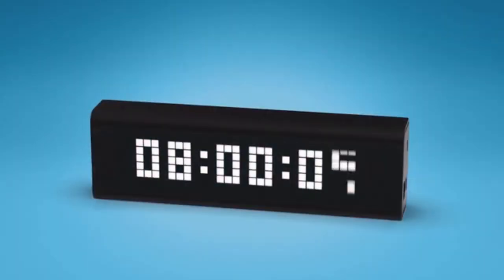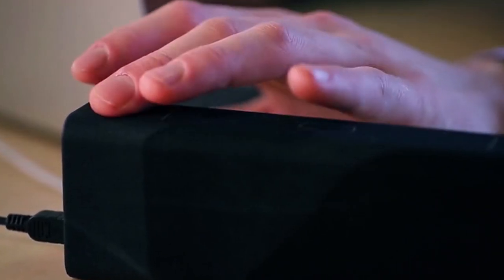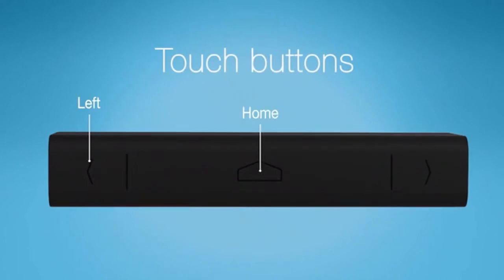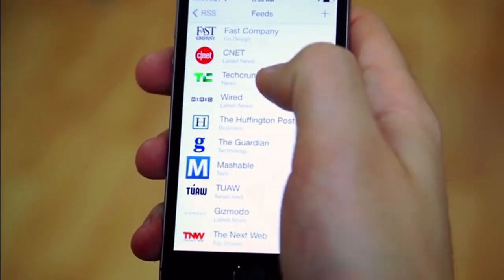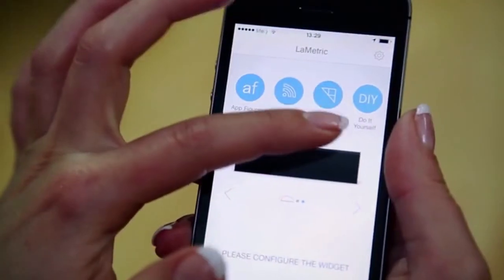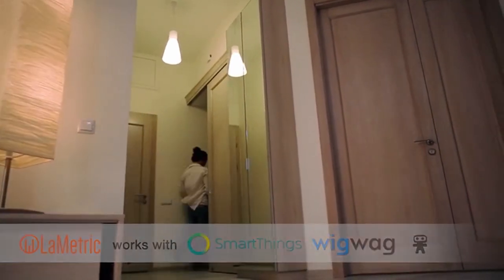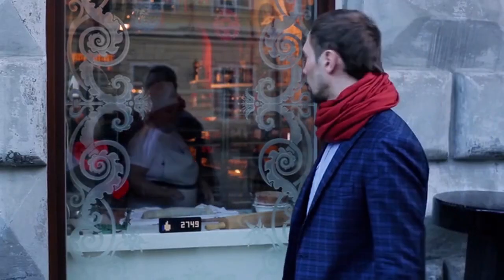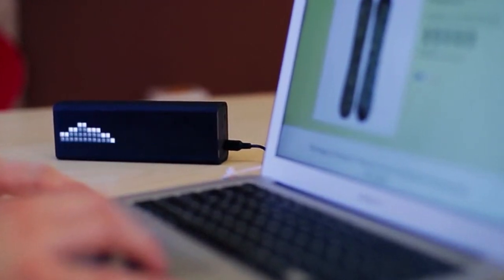LaMetric TIME Crowdfunding video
Our friends from Smart Atoms invent helpful smart-home devices. We redesigned the sound of their first video for the 2014 Kickstarter campaign, which gave the start to their incredible journey.